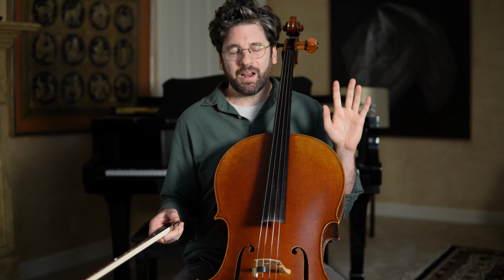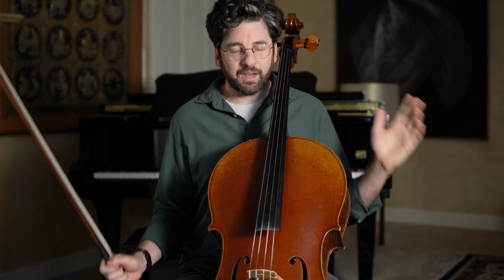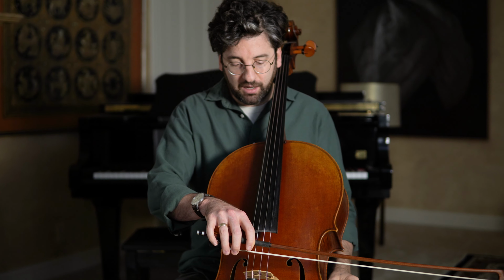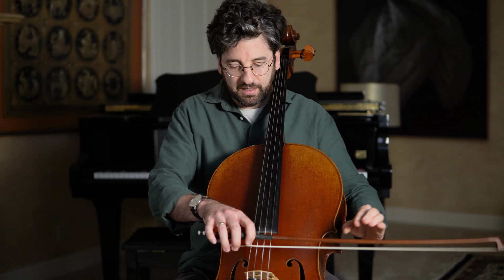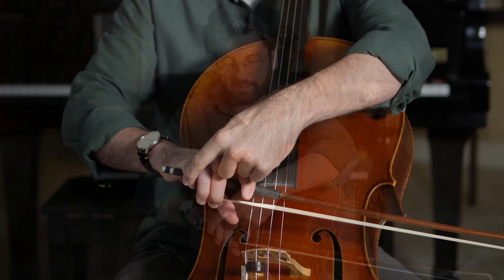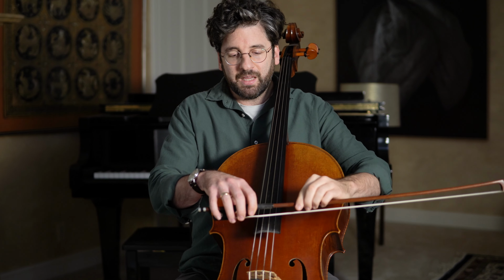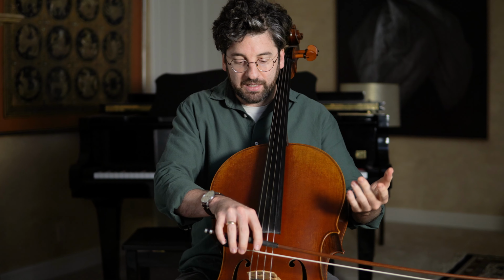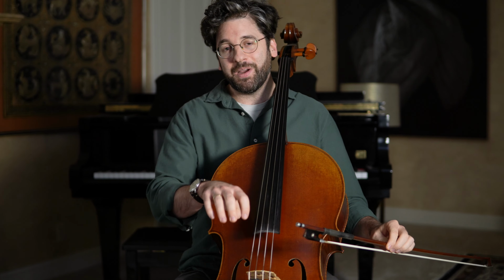ONE exercise ➡️ RICHER sound + FIX right thumb pain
When it comes to the bow hand, how many times have you heard, "You need to relax your right thumb," along with "You need to sink weight in with your fingers"?

It's one thing to know what needs to be done, but it's another thing entirely to be able to actually do it!

Here is an exercise that will help you develop the feeling of sinking in weight through the right hand fingers WITHOUT tensing up your right thumb. As a result, you will be able to pull a richer, more resonant sound, and your thumb will learn how to become a passive, supportive player at the frog of the bow.

In the comments below, let me know if this exercise works for you!

🎻 Receive exclusive cello videos (like this one!) in your inbox every month!

The Strad Podcast Episode #46: Billy Tobenkin on starting the cello at 25

Billy Tobenkin is a Los Angeles-based cellist who specializes in teaching adult learners. As a professional cellist who started playing the cello from scratch at 25, he is in a unique position to help others, like him, who found the cello later in life. He has developed strategies from his own musical journey to accelerate the learning process, and he is here to share them with you.